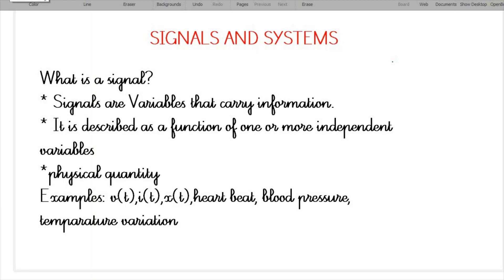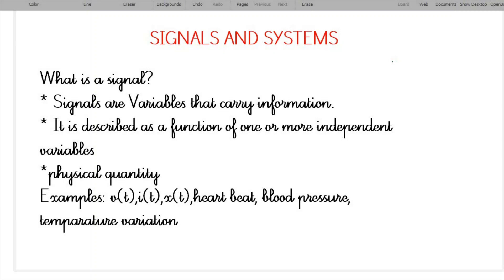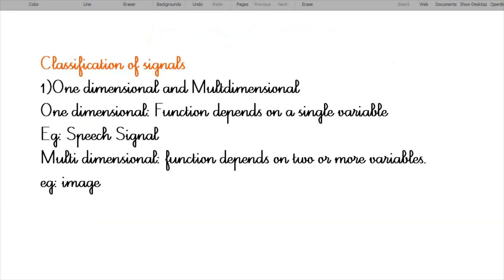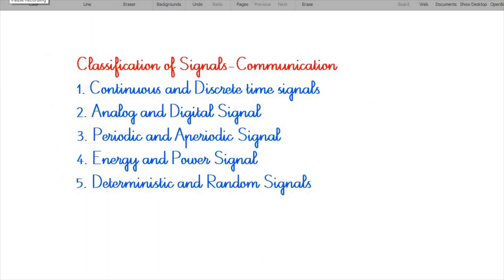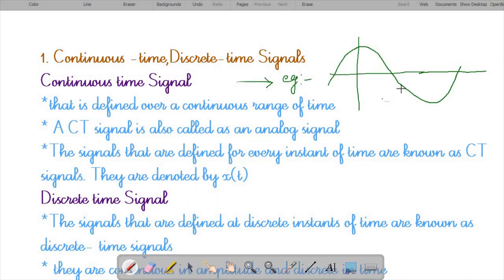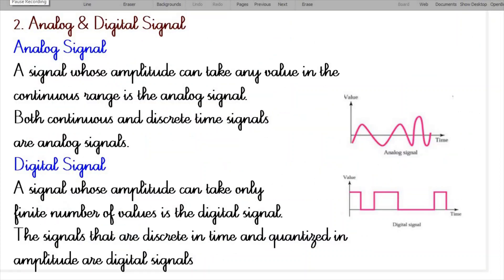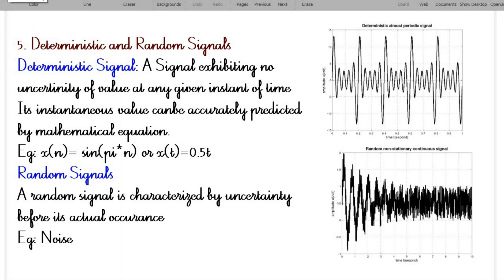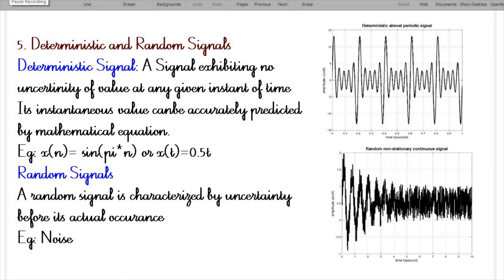INTRODUCTION TO SIGNALS || CLASSIFICATION OF SIGNALS || SIGNALS AND SYSTEMS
This lecture covers an introduction to signals and their classification.